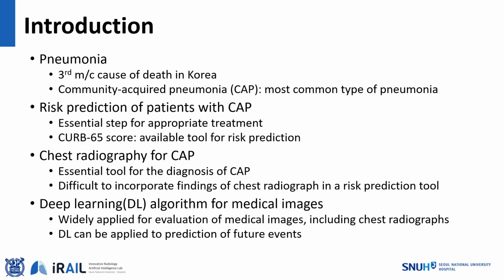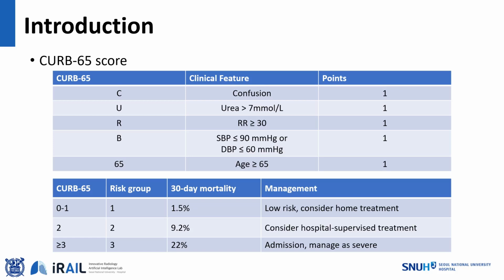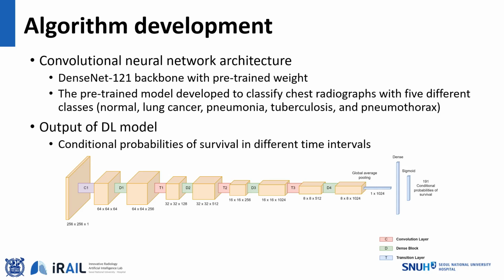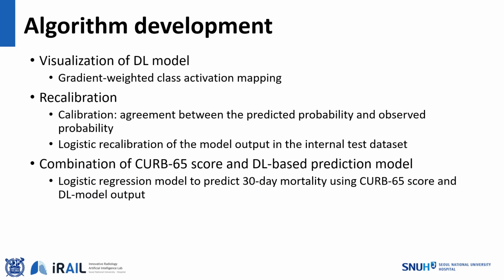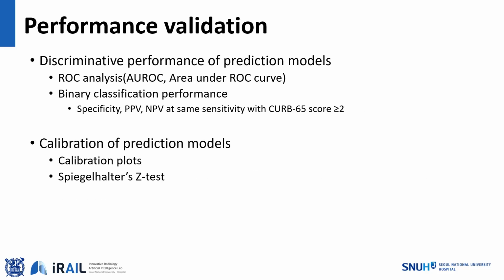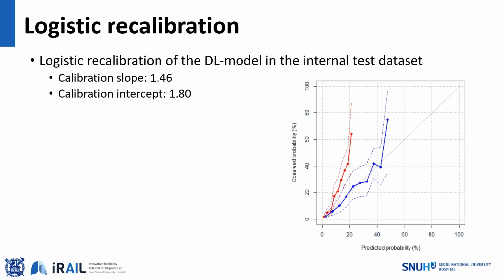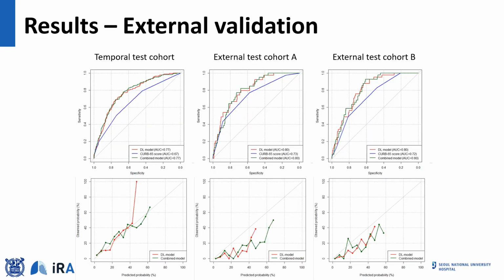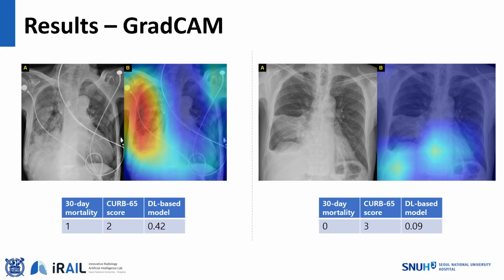DL Model Using Chest Radiographs in Patients With Community-Acquired Pneumonia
Changi Kim, MS discusses a recent AJR article that develops a deep-learning model to predict 30-day mortality in patients with community-acquired pneumonia using chest radiographs from the time of diagnosis and to validate the model’s performance in patients from different time period or institutions.